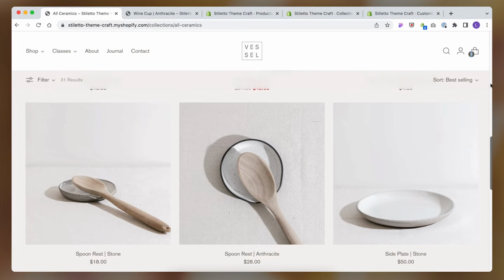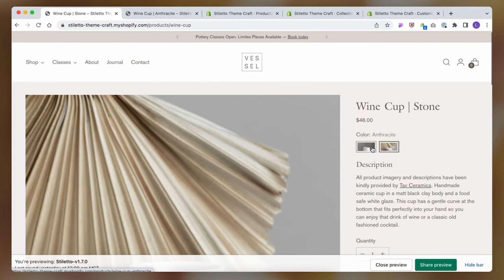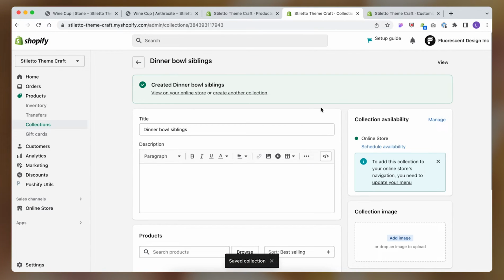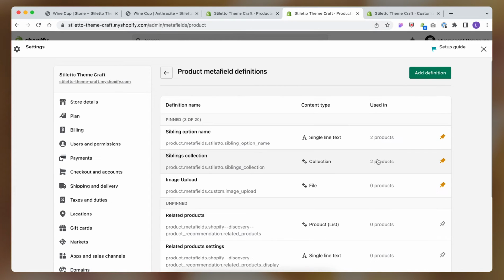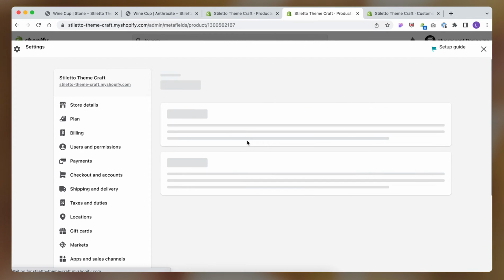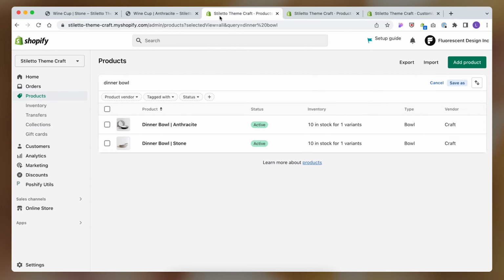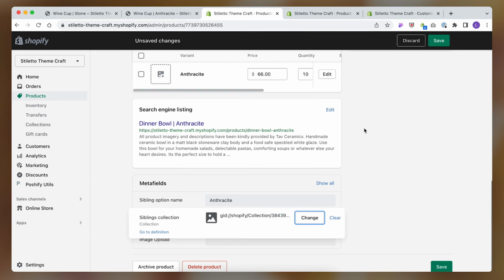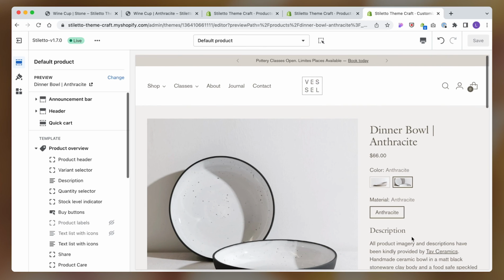How to set up Sibling Product Swatches in Stiletto using metafields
Our premium Stiletto theme now includes a brand new feature called Sibling Product Swatches, which allows you to group similar products together using metafields and view those individual options on a Product page without having to return to the Collection.

Follow along as we walk you step-by-step through setting this up in your Shopify store!

Here is a link to the documentation if you'd prefer written instructions

As always, our support team is here Monday to Friday from 10am - 6pm PST to help if you run into any questions at all

Timestamps:

0:00 - Intro
1:17 - Set up your new Siblings Collection
1:56 - Add your new metafields
2:09 - Create your 'Siblings Collection' metafield *follow this step EXACTLY as shown*
3:01 - Update your Products with metafield data
3:36 - Double check your work in the Theme Editor
4:03 - Outro